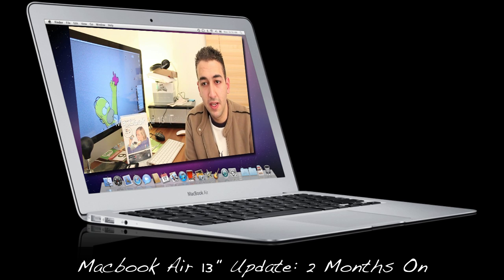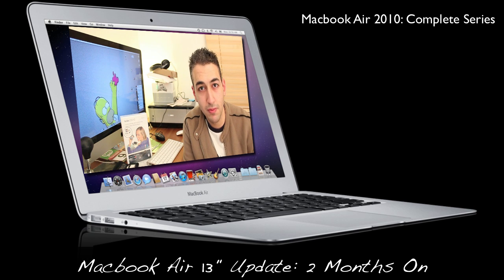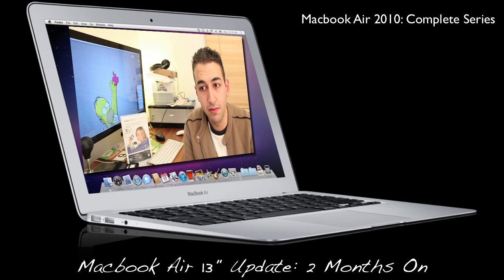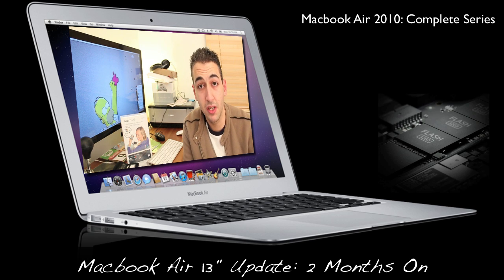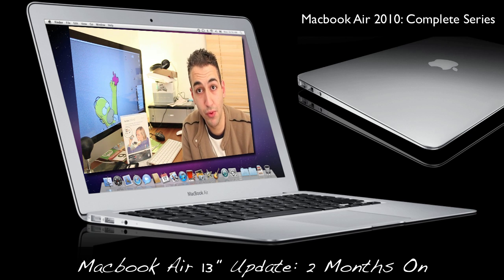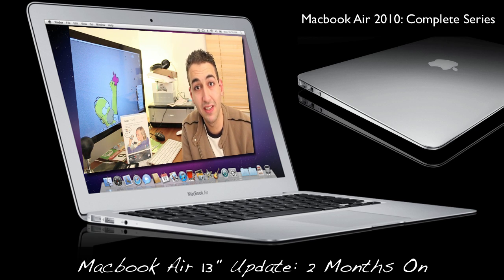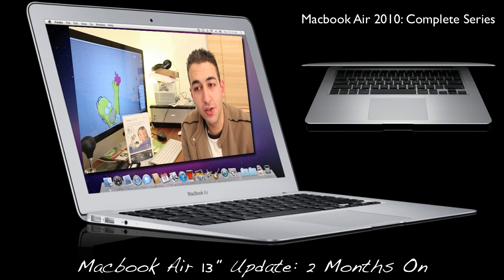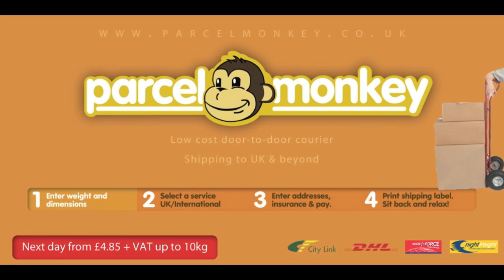Macbook Air 13" (2010): 2 Months On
Macbook Air 13 Oct 2010 VS Pro speed comparison exporting movies two month review thoughts 1.86 SSD flash necklace 128GB OSX lion snow leopard fast USB ports SD card lightweight i5 nvidia gforce gaming theunits3 glasgow scotland scottish iglaswegian i6laswegian